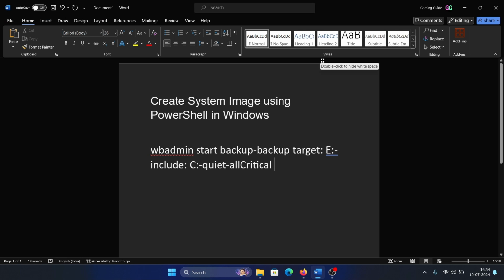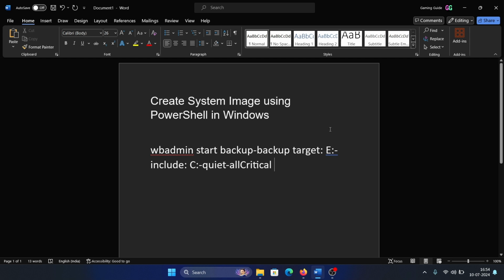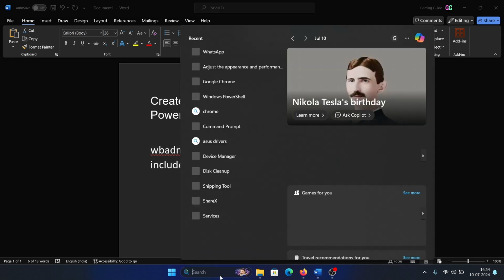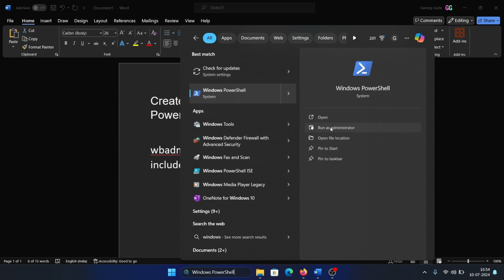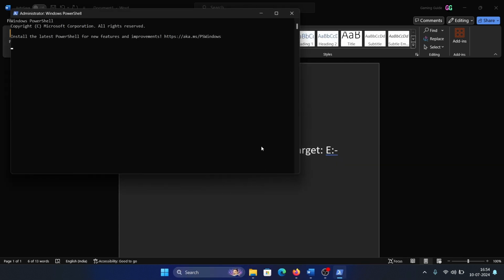How to Create System Image Using PowerShell in Windows 11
Video Title: How to Create System Image Using PowerShell in Windows 11

If you wish to Create System Image using PowerShell in Windows, then please watch this video.